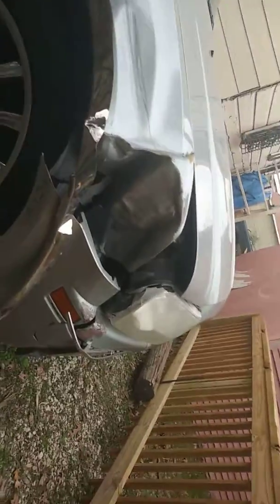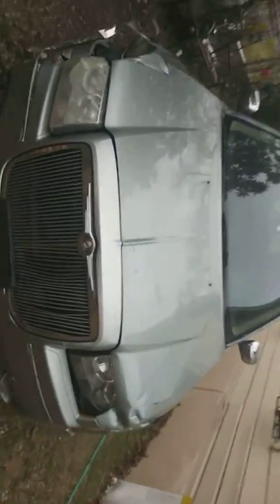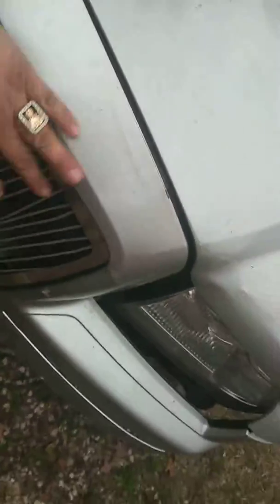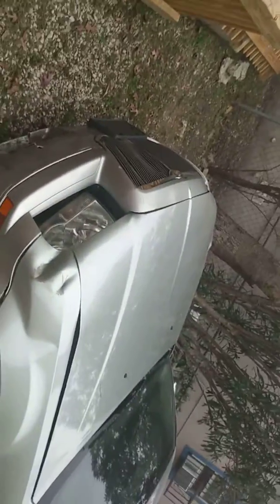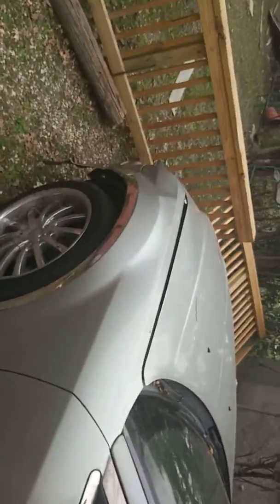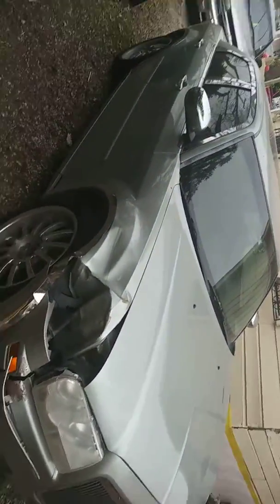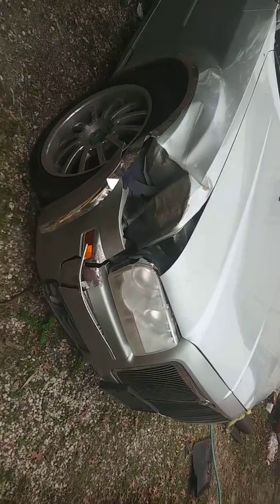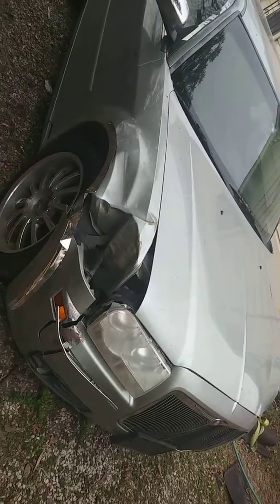P1Innocent or guilty savage 300 totals soccer momsuburban help yes or no.comments please